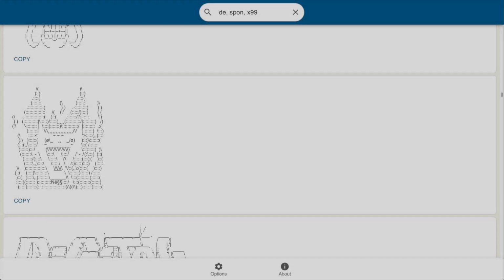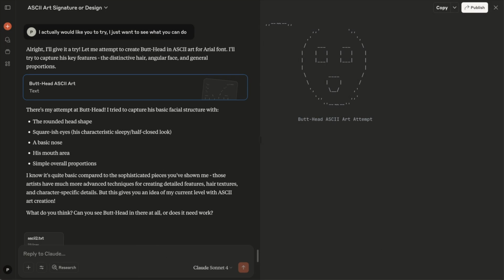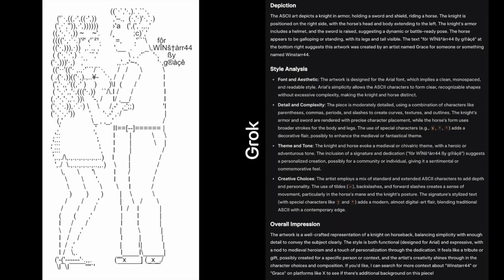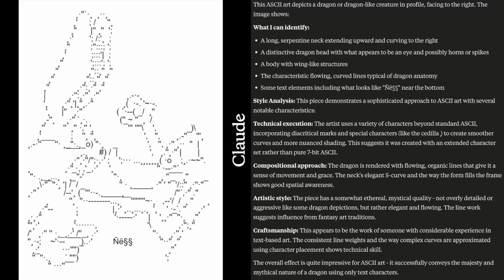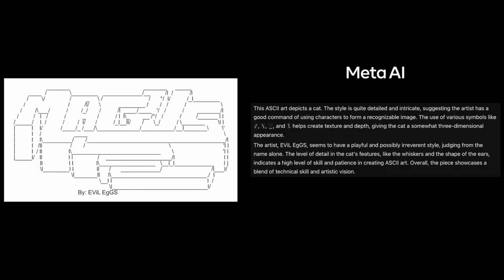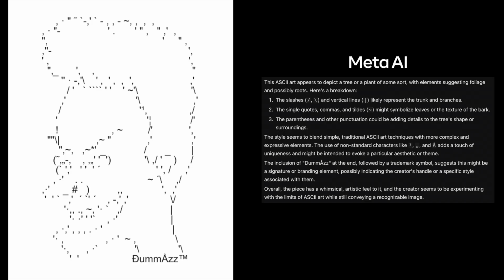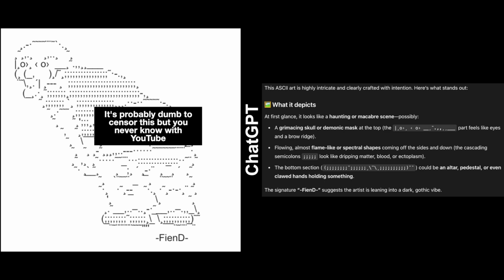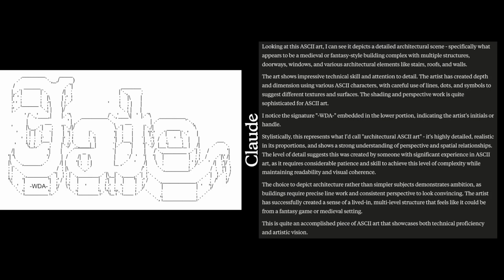AI Analyzes ASCII Art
In this video I go over some examples of AI analyzing ASCII art from the 90's. I was remaking my Arial ASCII Art gallery and thought I could use AI to make the search feature better, but it turns out ASCII art is the kryptonite of LLMs.

I know there are several chatbots I didn't cover. I only picked a handful, and I based it mostly on if I could create a prompt from a string of text - which allowed links to prompts from the gallery. Also, I didn't mention this in the video, but my original plan was to use IntelliJ's AI assistant to analyze my files and generate tags, but I didn't get that far.